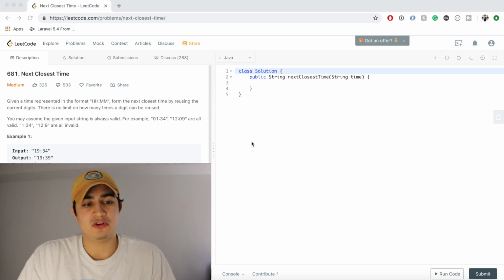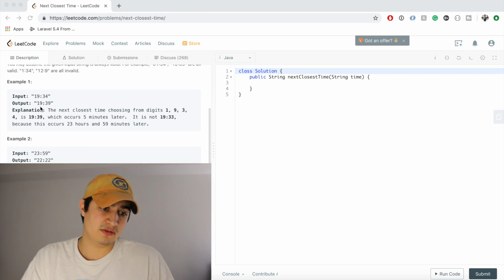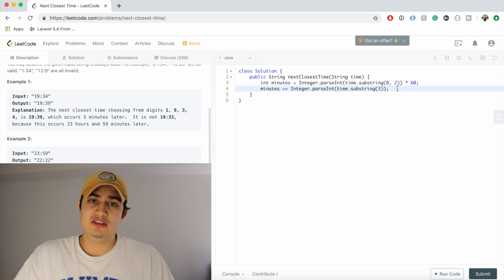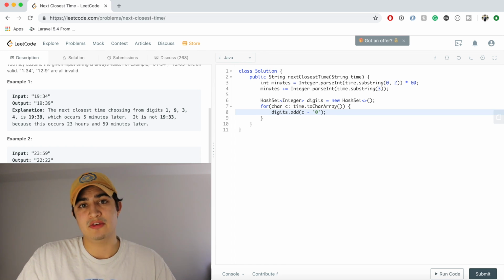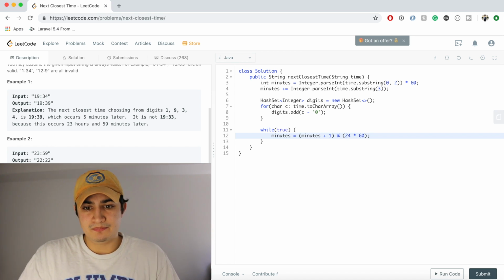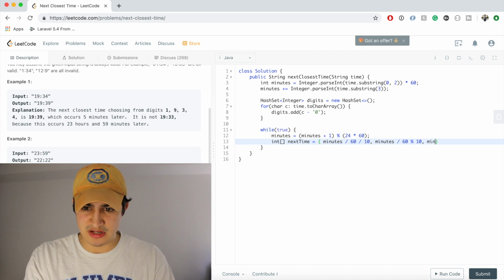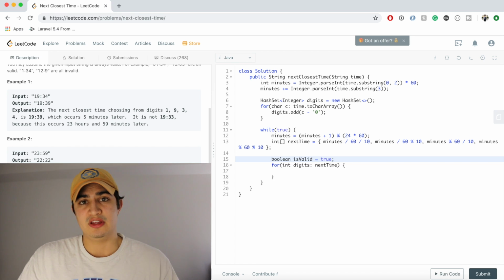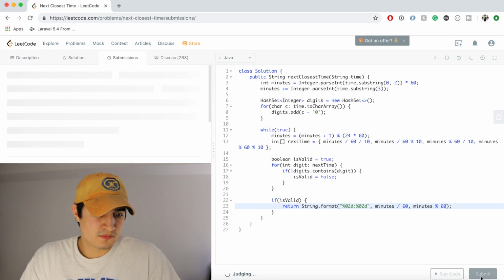Next Closest Time